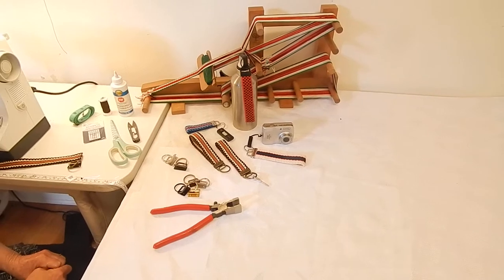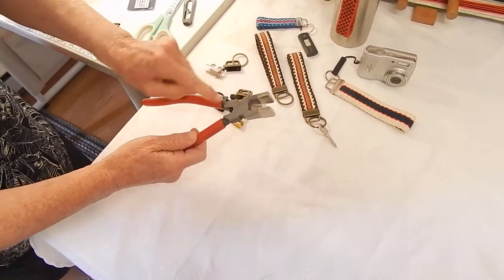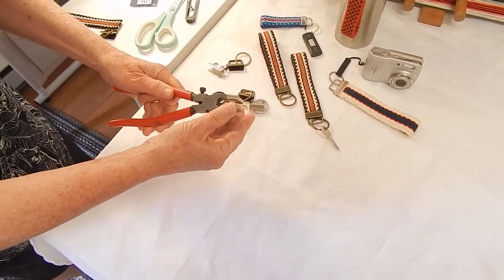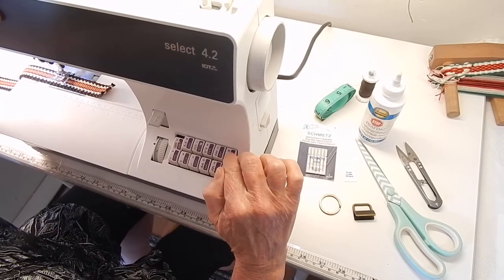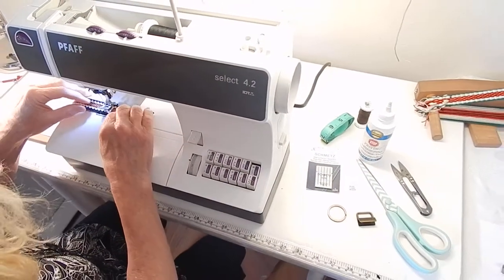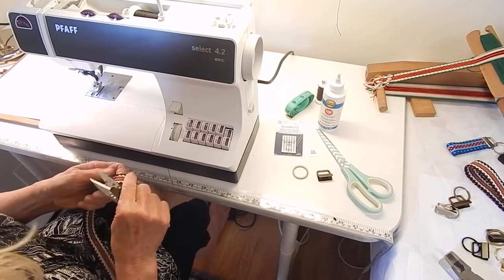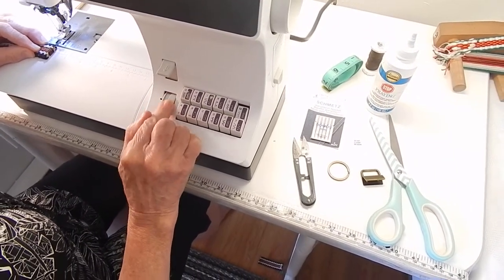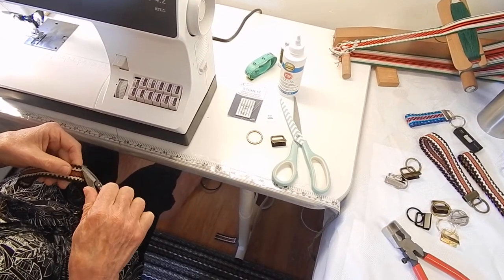DSCN4948 Inkle Woven Key Fob Instructions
This video demonstrates a basic instructions on how to apply key fob hardware and how to use the key fob pliers to complete a key fob (wrist strap)